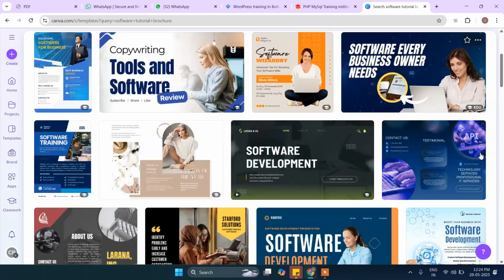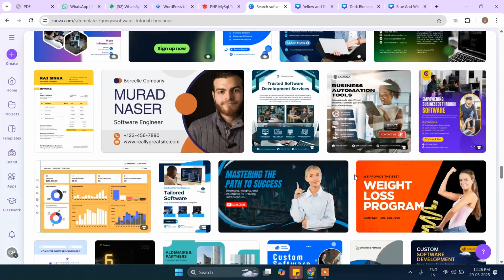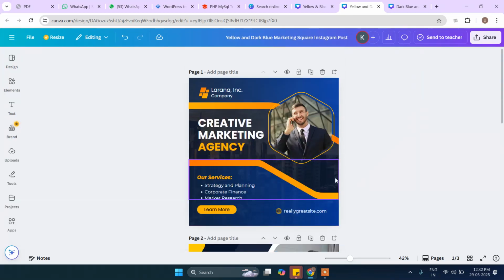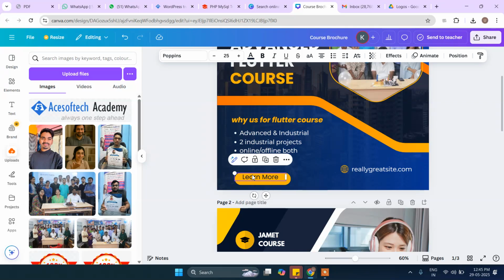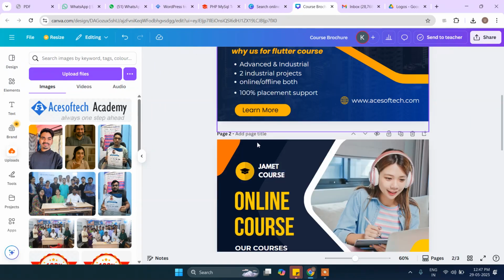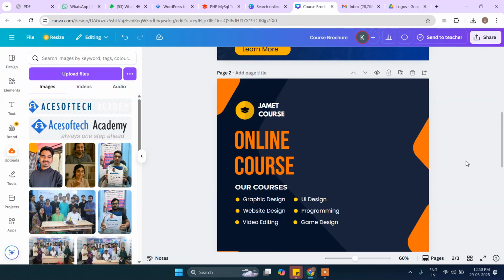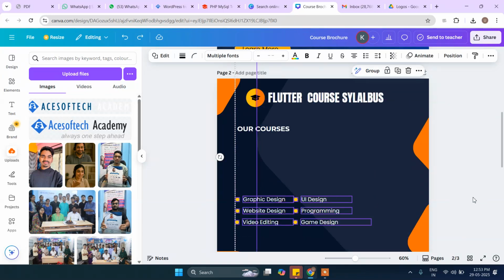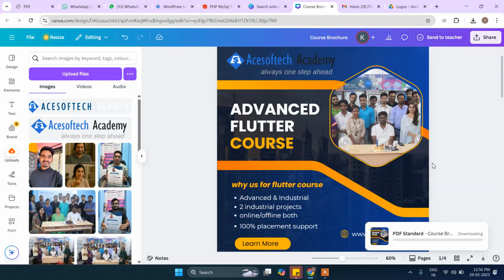Canva Brochure Design Tutorial | Step-by-Step Guide + Flyer, Pamphlet & Booklet Ideas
Want to create stunning brochures, flyers, pamphlets, or booklets using Canva.com? 🎨 This step-by-step Canva tutorial is perfect for beginners and creatives alike!

In this video, you'll learn:
✅ How to design a professional brochure in Canva
✅ Creative brochure design ideas
✅ Tips for designing flyers, pamphlets, and booklets
✅ How to use Canva's templates and tools effectively

🔧 No design experience needed — just follow along and start creating beautiful marketing materials today!